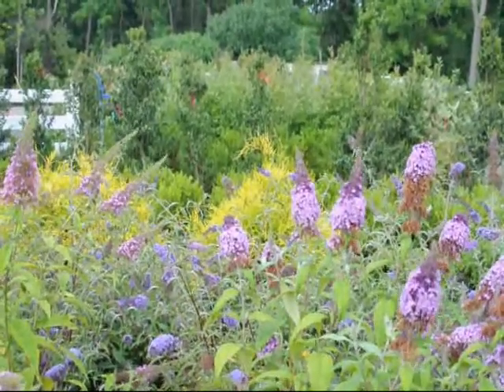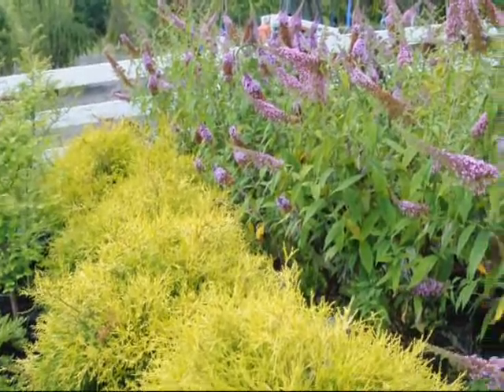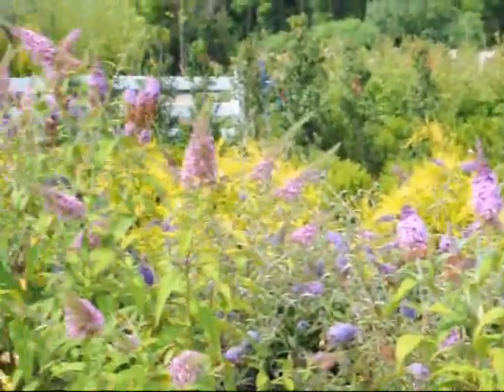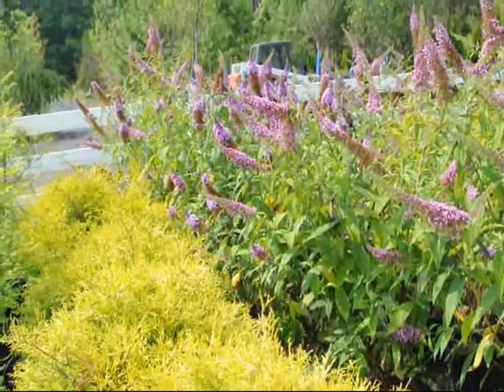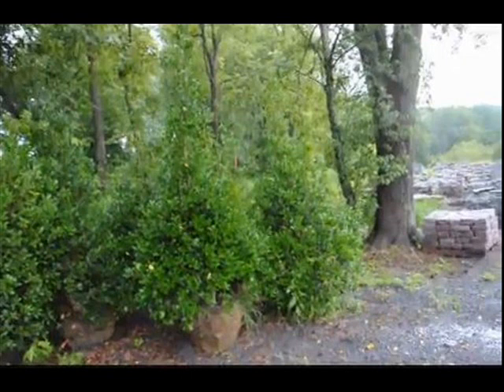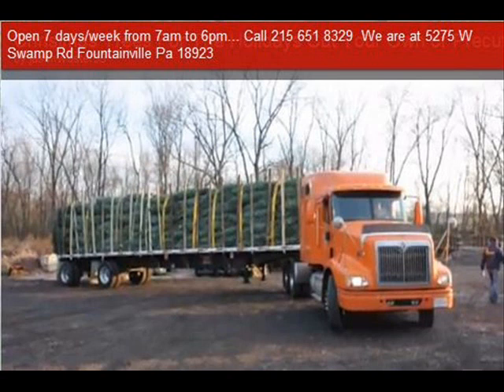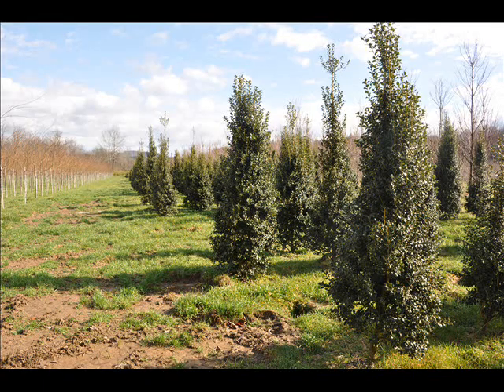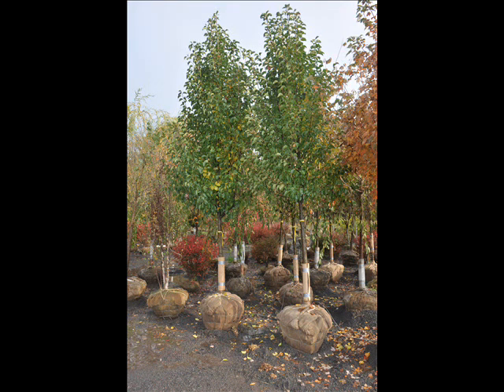Butterfly Bushes Favorite For The Urban LandscaPE